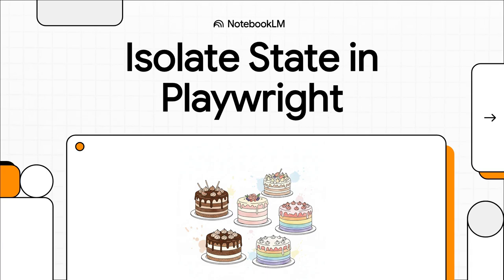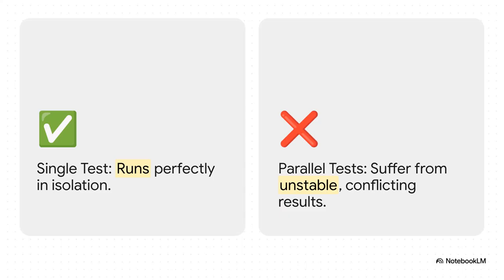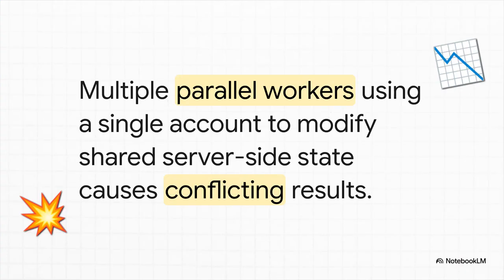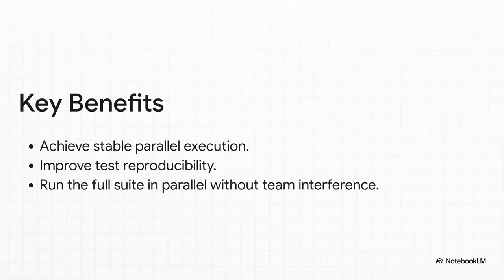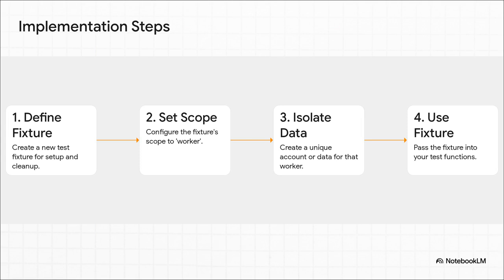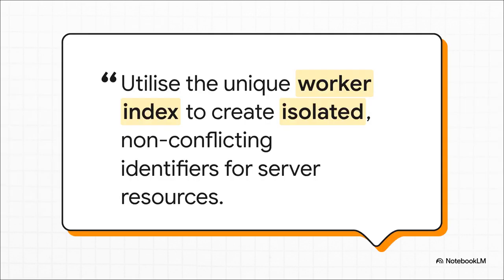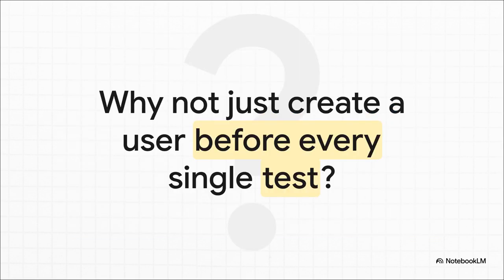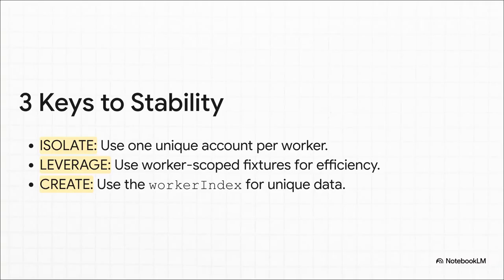Playwright Worker Fixtures: Fix Shared State | Playwright #19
Stop parallel test failures caused by shared state collisions.
Learn how to use worker-scoped fixtures to achieve complete isolation.

What you'll learn:
- Why parallel test execution fails when multiple workers share a single account
- How to implement worker-scoped fixtures for efficient setup and teardown
- Using Playwright workerIndex to generate unique test datasets per worker
- Why beforeEach hooks fail to prevent cross-worker race conditions
- Best practices for eliminating flaky tests in parallel environments

Chapters:
0:00 The Parallel Test Flakiness Problem
1:07 Kitchen Analogy: Shared vs. Isolated State
2:04 Real-World Benefits of Test Isolation
2:44 Introducing Worker-Scoped Fixtures
3:33 Using workerIndex for Unique Accounts
3:59 Worker Scope vs. beforeEach Hook
4:40 Summary & Key Takeaways